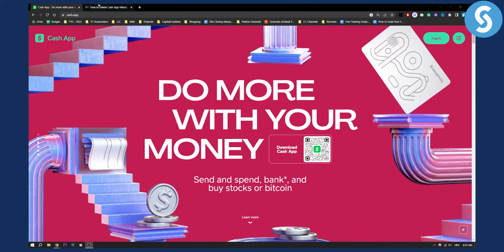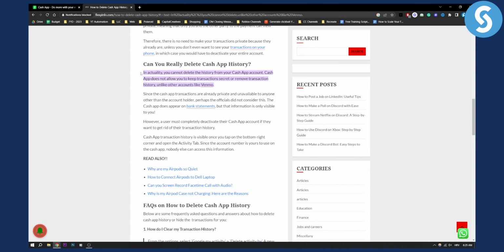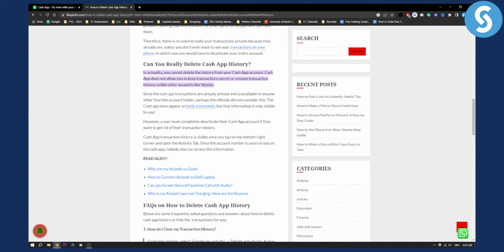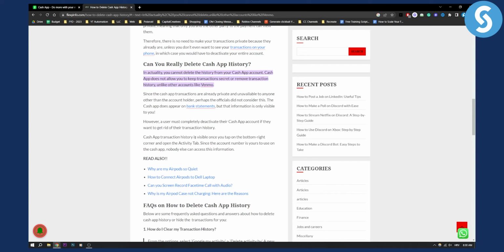How to Delete Activity on Cash App Tutorial (2024)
In this video, we will show you how to delete activity on cashapp tutorial